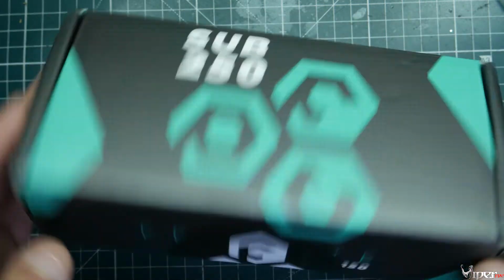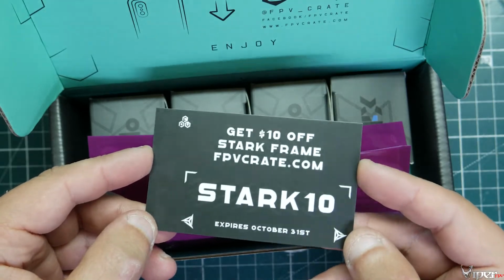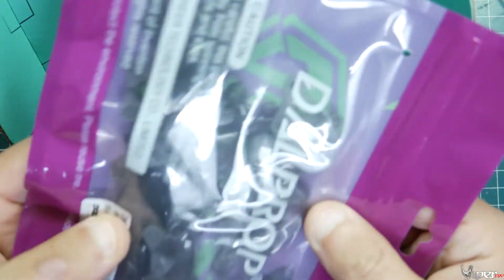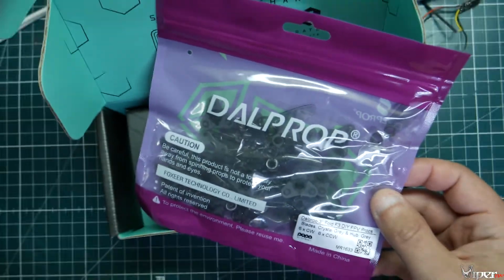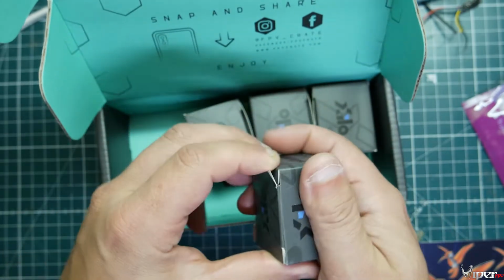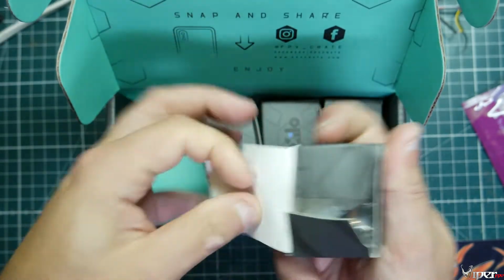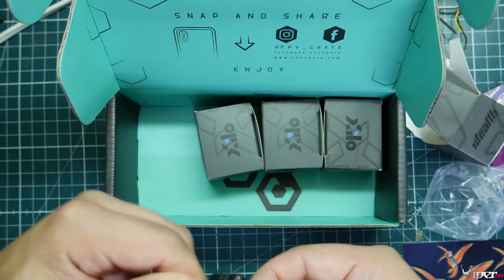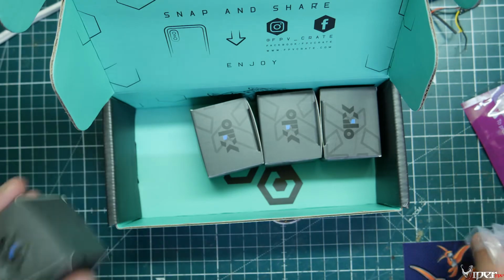September 2020 FPVCRATE Sub250 Unboxing!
If you're looking for the next game to play, Gods Unchained is a great game that you should check out.

Recommended Gear!

*Banggood*

Radios
Goggles
Frames
Flight Controllers
Motors
Receivers
FPV
Batteries
ESCS
BNF Quads
Misc
*RacedayQuads*
Bundle Deals